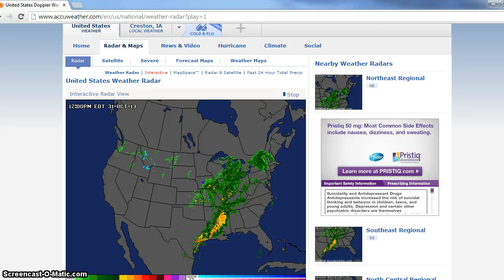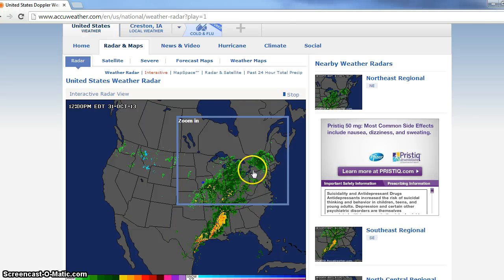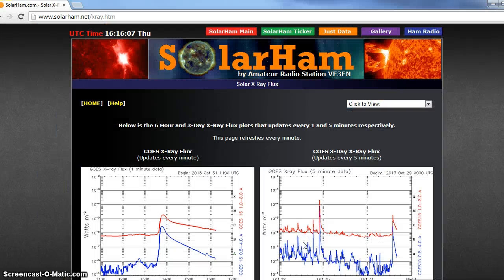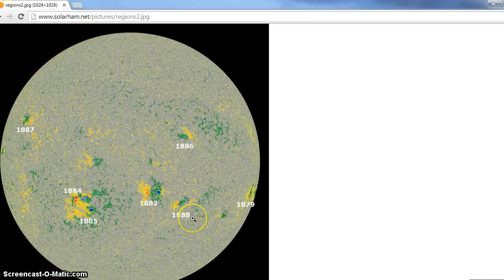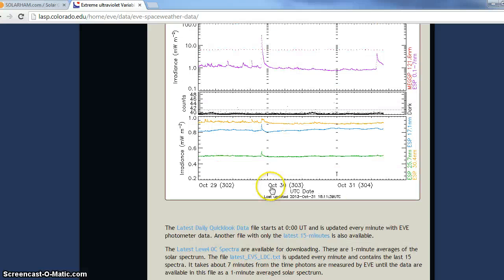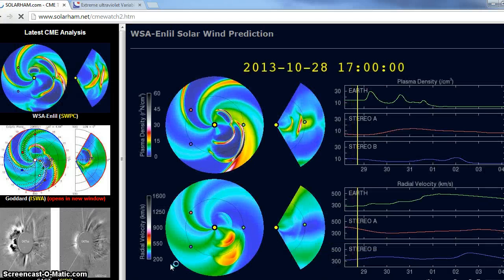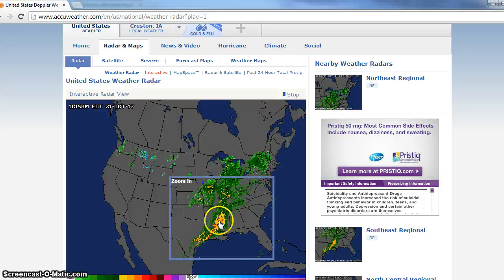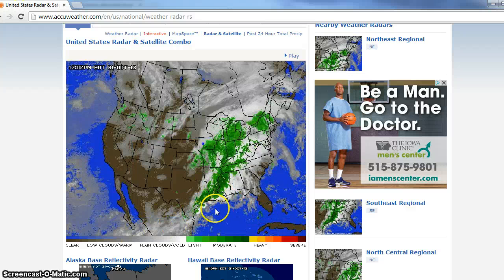Solar Max's Quik Report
Space and earth weather report and forecast.X-Flare Watch In Effect.